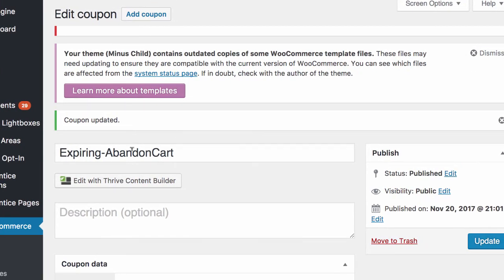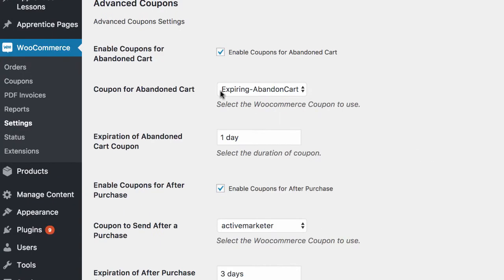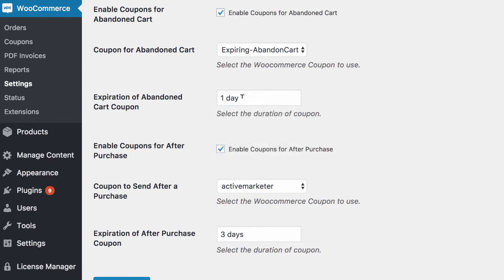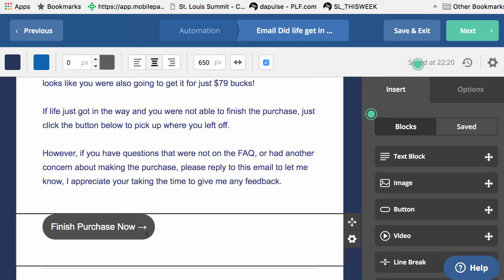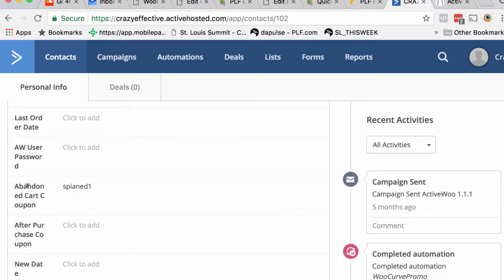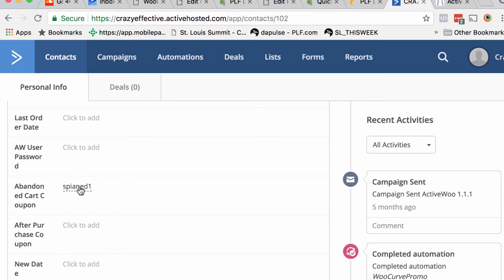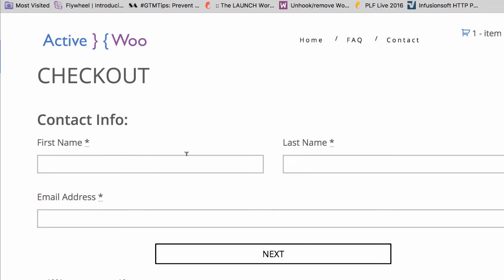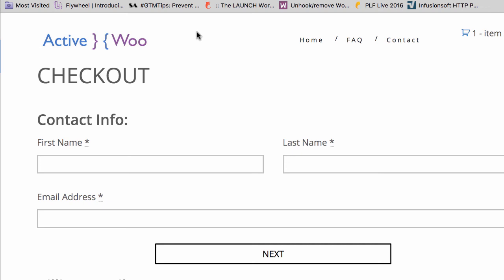ActiveWoo-UniqueExpiringCoupons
A simple and easy way to use Woocommerce with ActiveCampaign to send unique, expiring coupons for abandon cart campaigns, or for after-purchase upsell/cross sells.